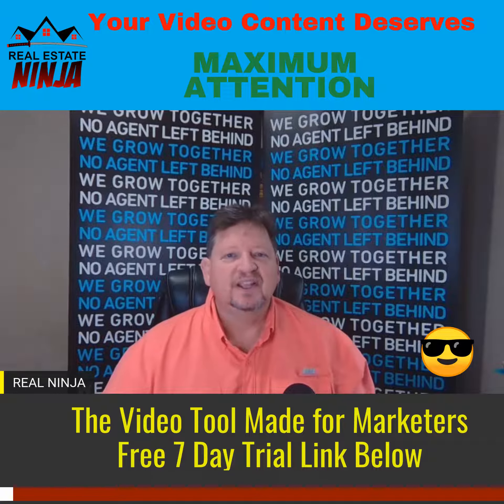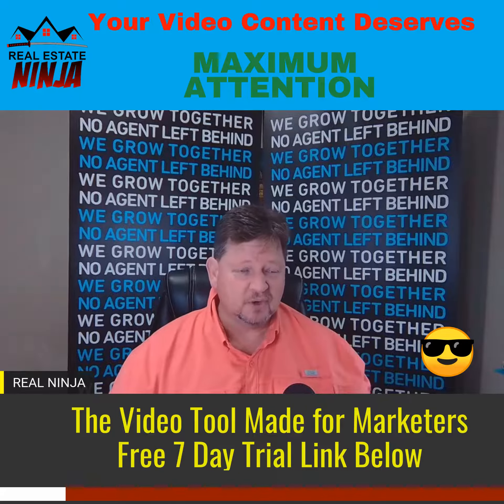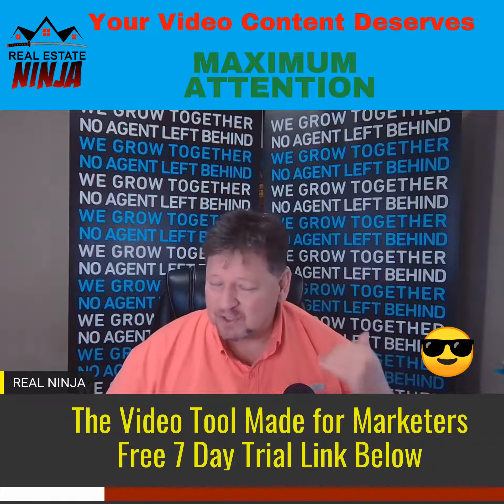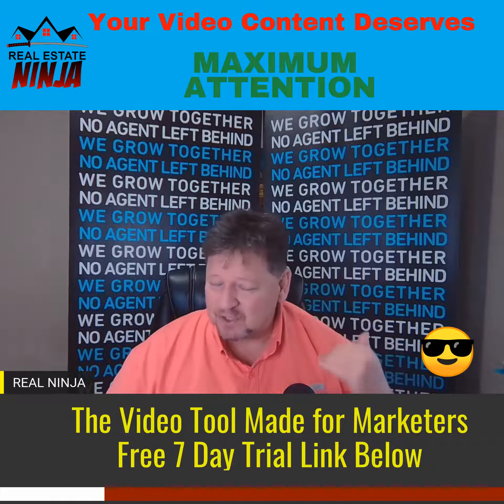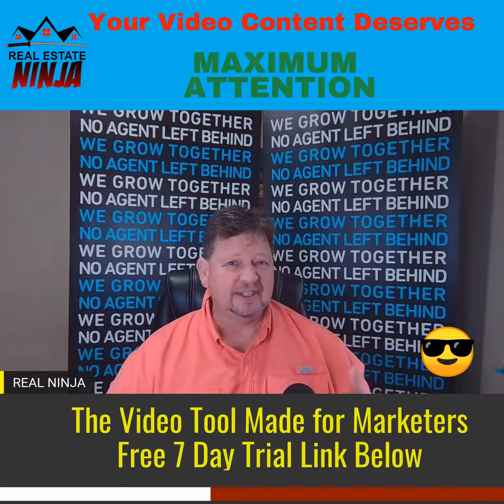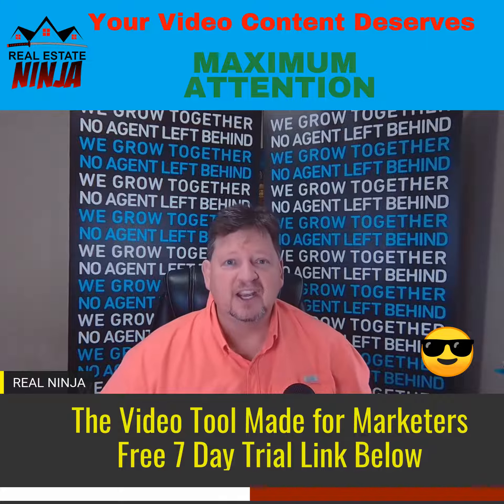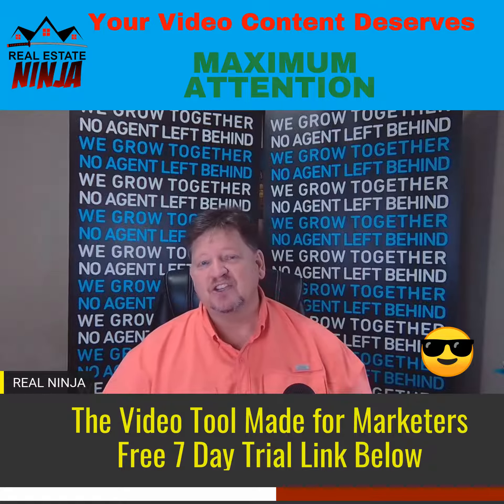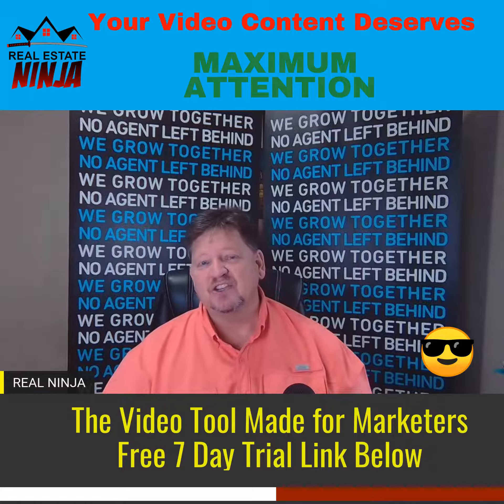How To Get More Video Views And Brand Awareness | ClickScribe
How To Get More Video Views And Brand Awareness

AMPLIFY the ATTENTION Your Video Content Deserves. The Video Tool Made for Marketers!

Web-Based & Built for Desktop & Mobile Devices
ClipScribe doesn't require an app and can be used on desktops, laptops, tablets, and mobile devices. Just sign in to your ClipScribe account, upload your video and start designing.

ClipScribe helps you easily create attention-commanding subtitled videos for social media that won’t get lost in the feed.

I used ClickScribe to add these amazing brand and attention-grabbing Headlines in seconds!

Get more views and clickthroughs with this amazing software.